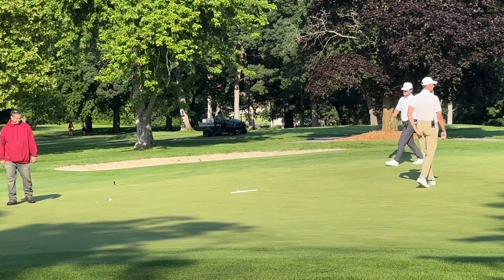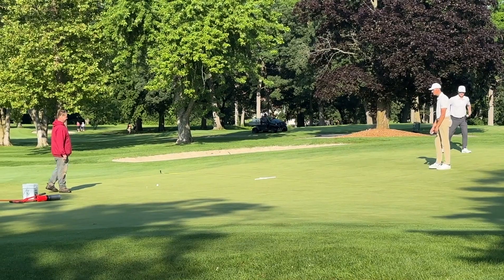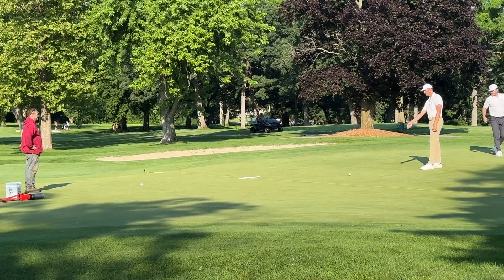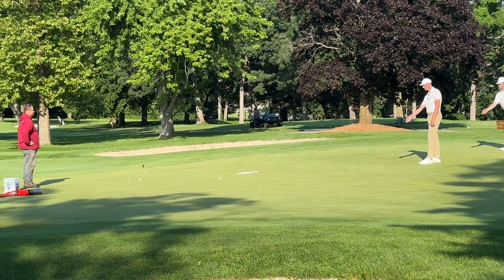Two Minutes With: WSGA's Thomas Fazio, Drew Schroeder setting the pin on No. 9